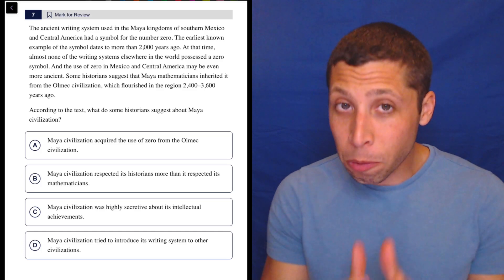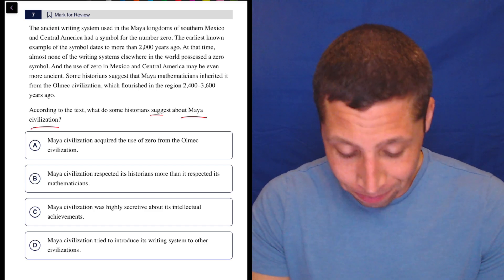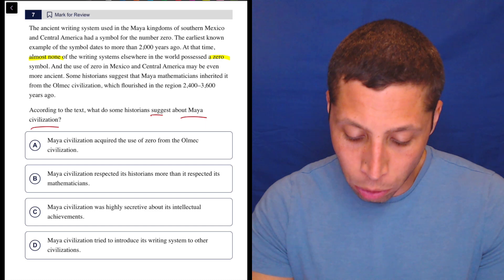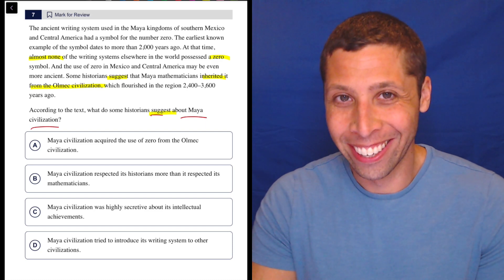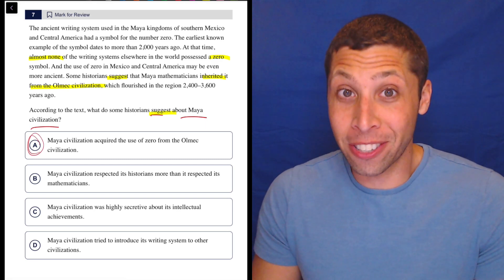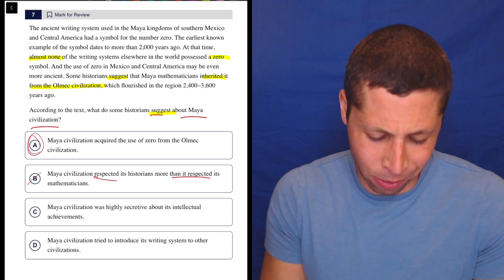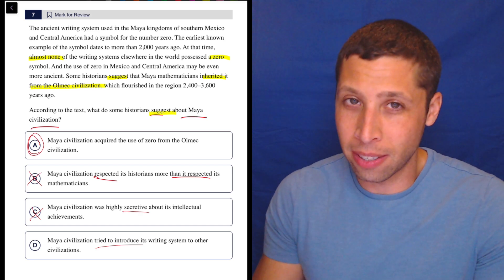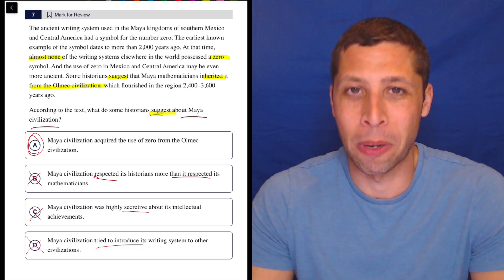Digital SAT 5, Reading Module 1, Question 7 (passage)